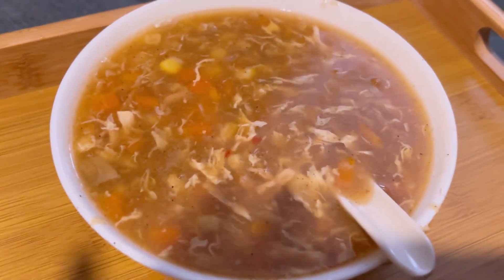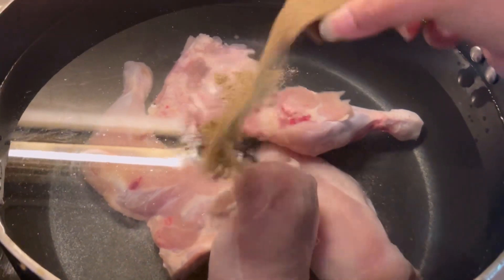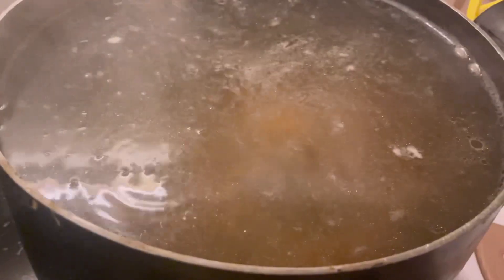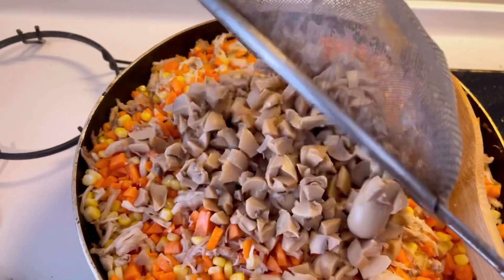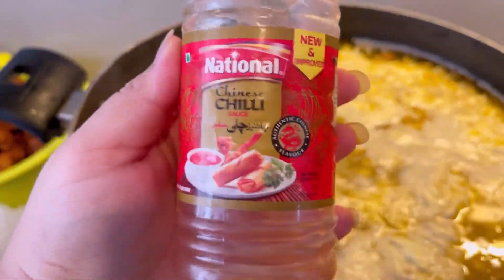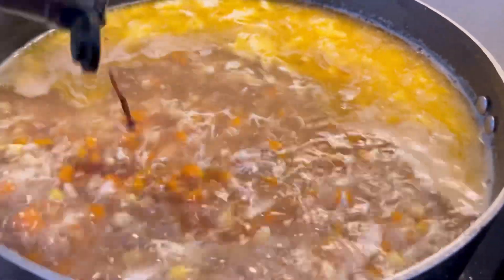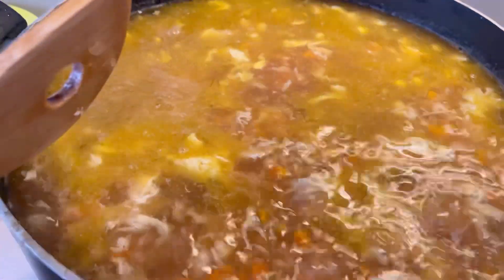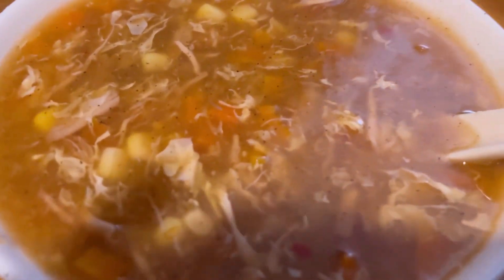Yummiest Hot n Sour Soup Recipe 😍 | Zaroor Try krein | Nida Ahmed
Chicken Yakhni
Chicken boiled and shredded
Corn
Carrots
Mushrooms
Soy sauce
Oyster Sauce
Worsestershire sauce
Vinegar
Salt
Pepper
Chili garlic sauce
Egg
Cornflour